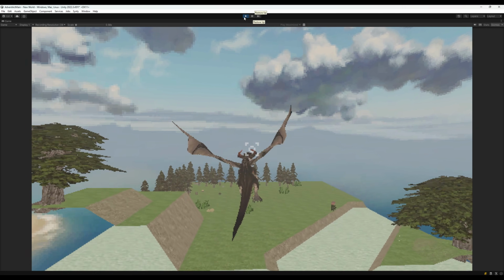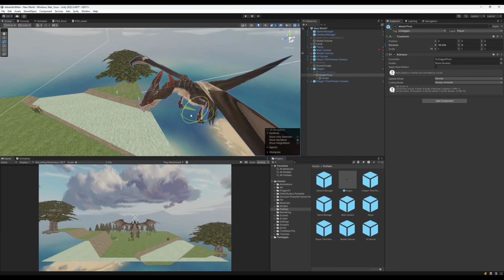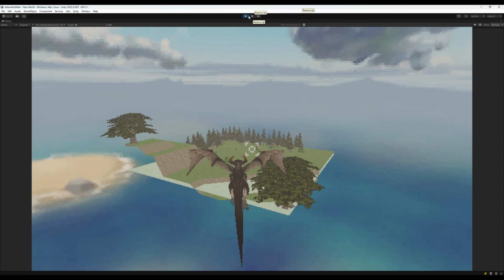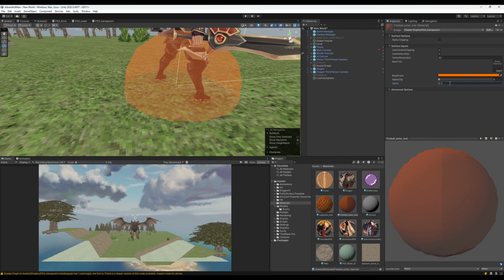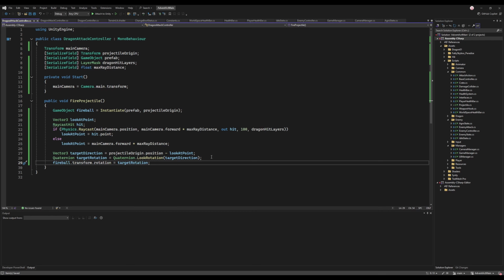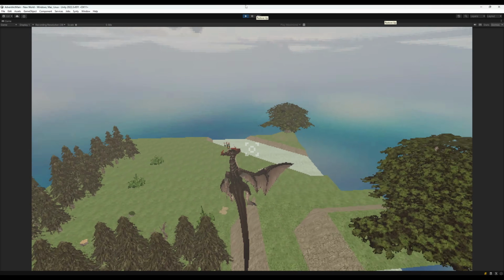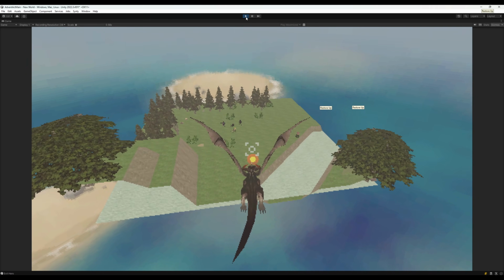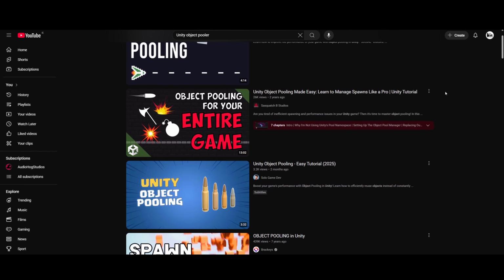Dragon Combat! | Advent Act Devlog 7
In this devlog, I finally get around to adding some combat options to my dragon!